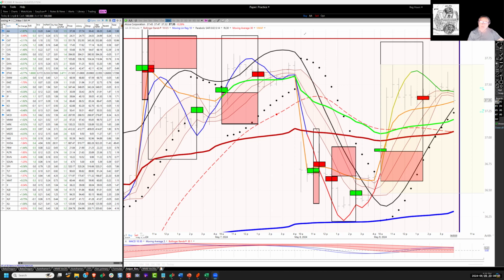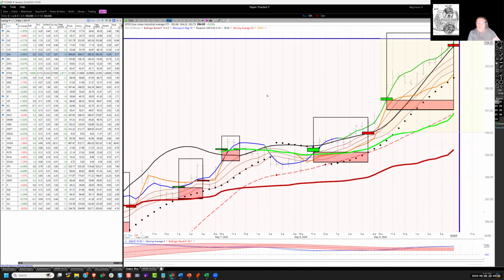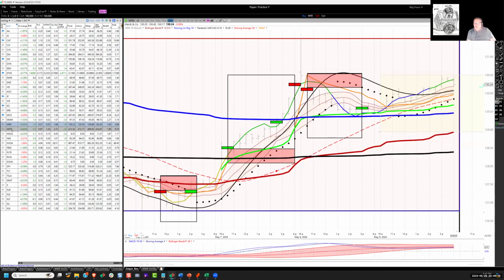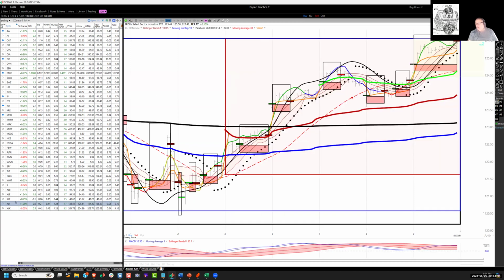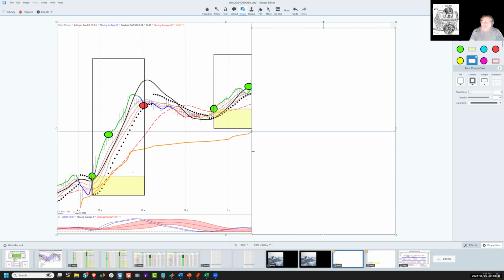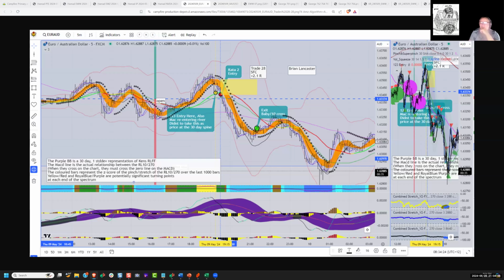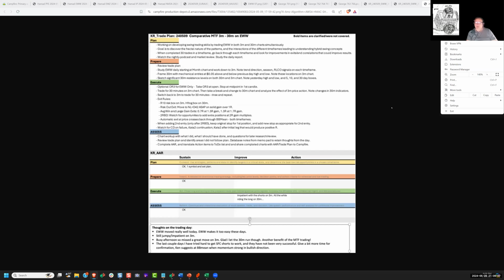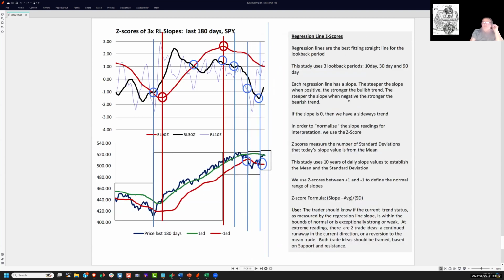Ken Long Daily Trading Plan 20240509